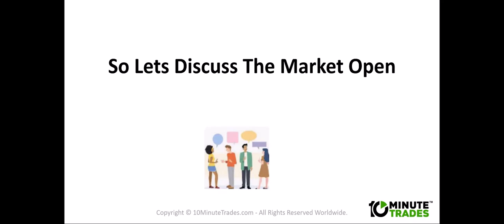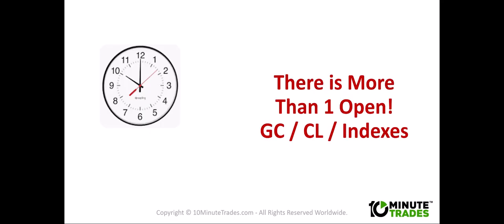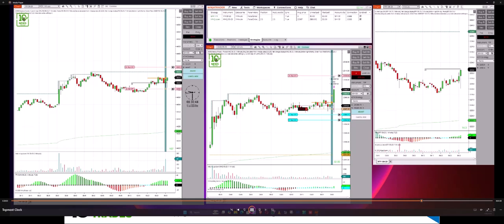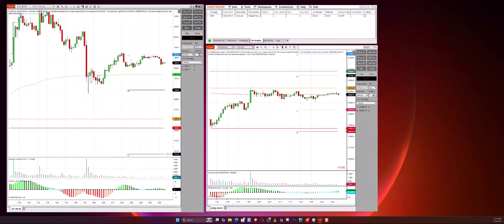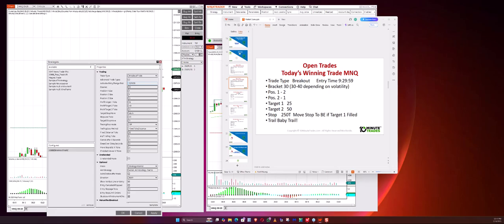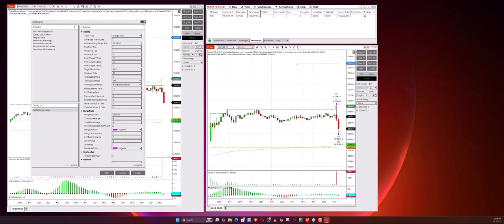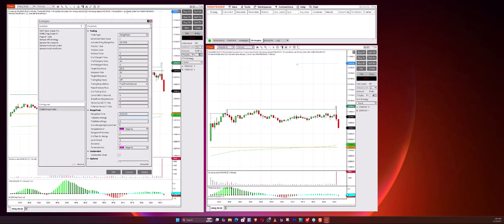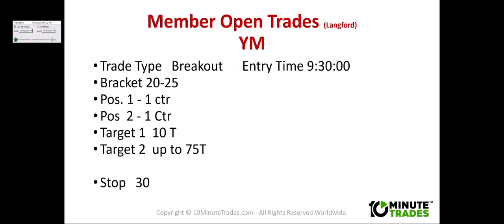Trade The Market Open 7-16-25